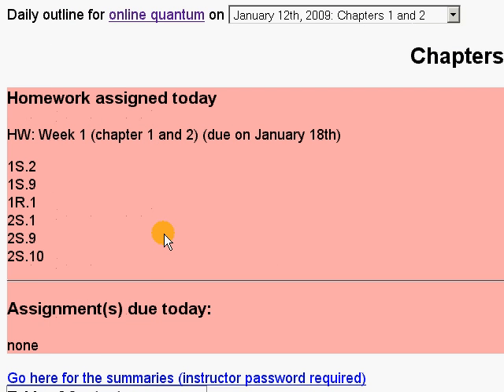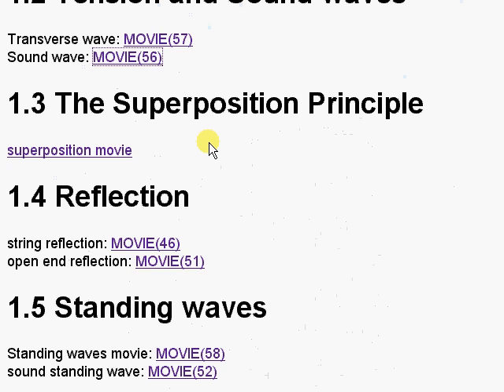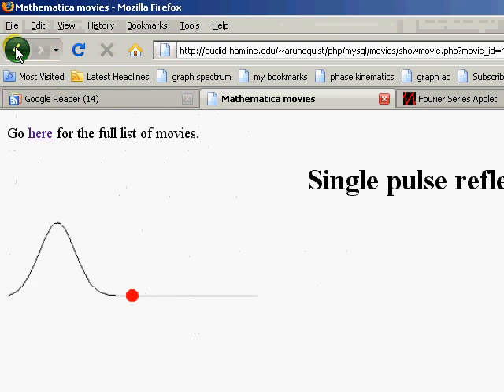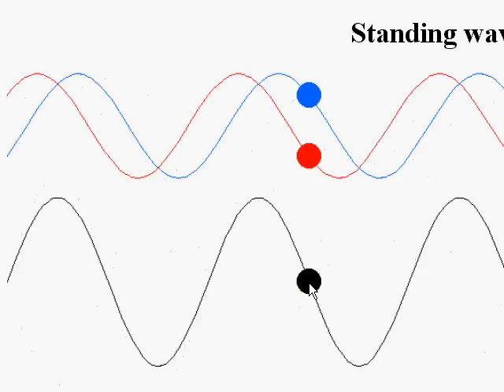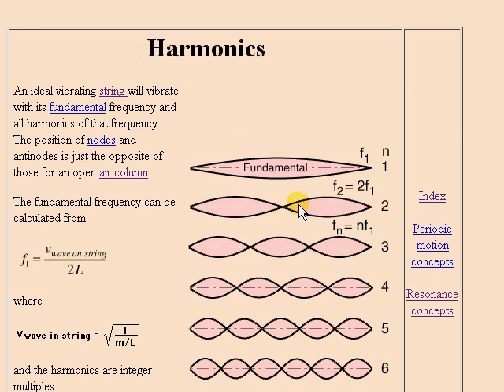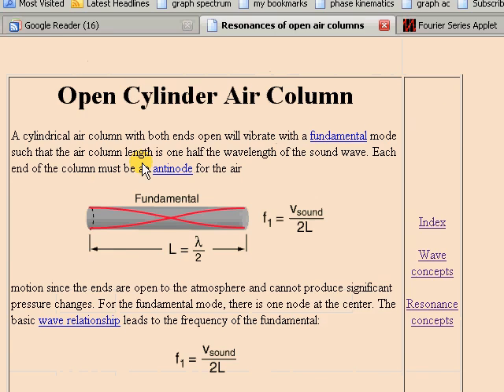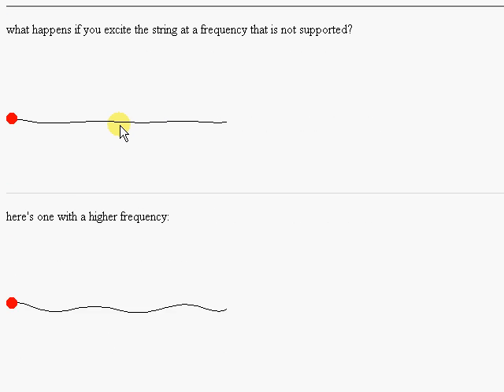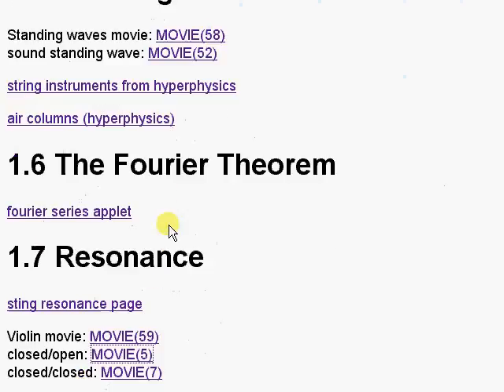ch1.avi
Quantum chapter 1